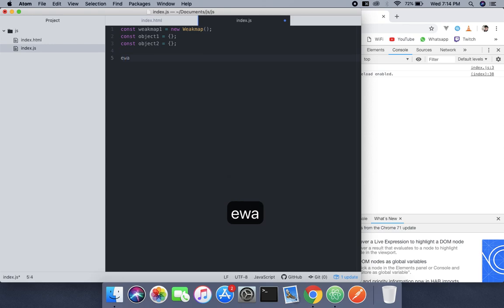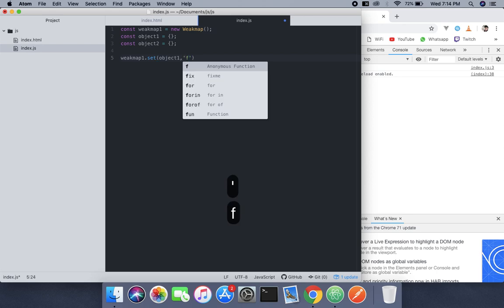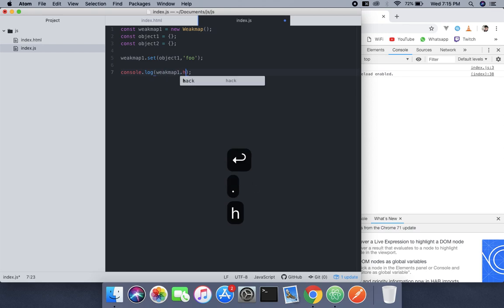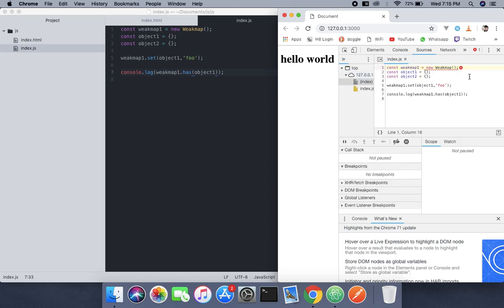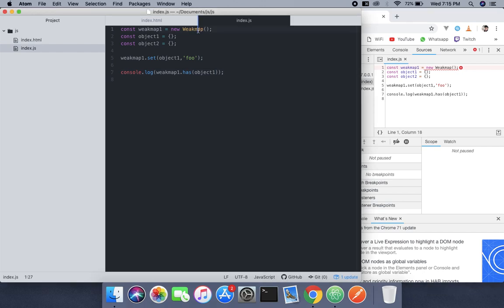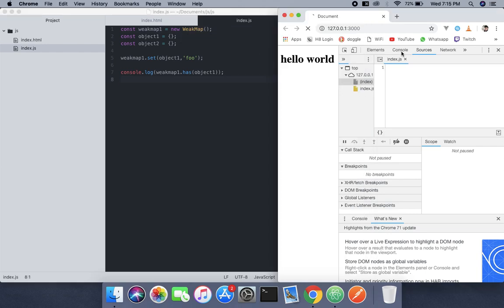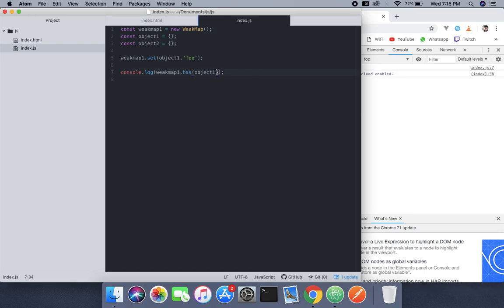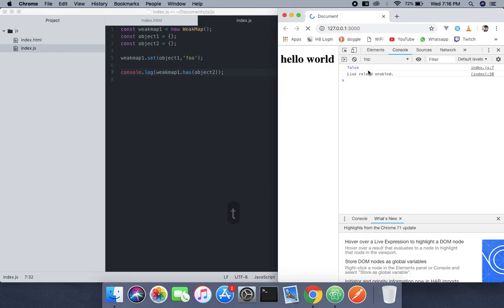WeakMap.prototype.has()-JavaScript Functions-ES6/ECMA2015/JavaScript 2019/JS